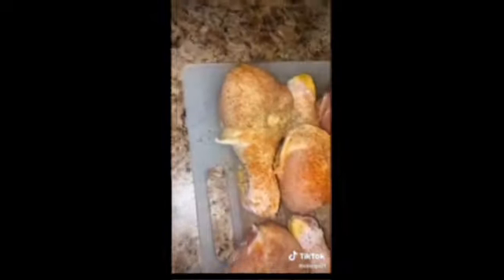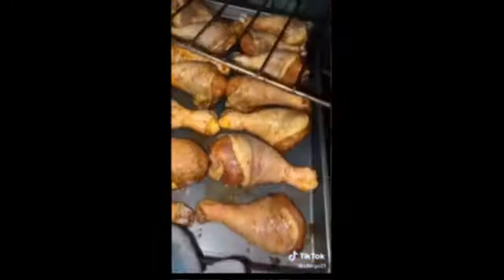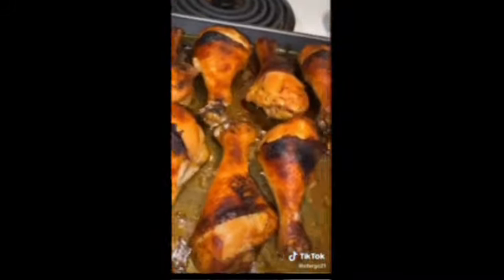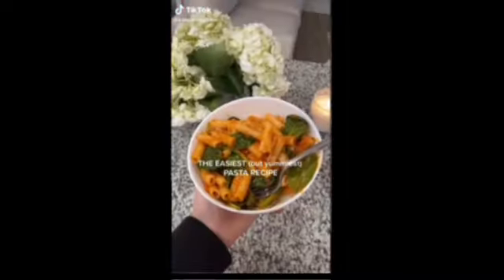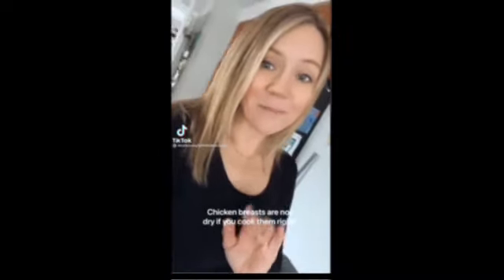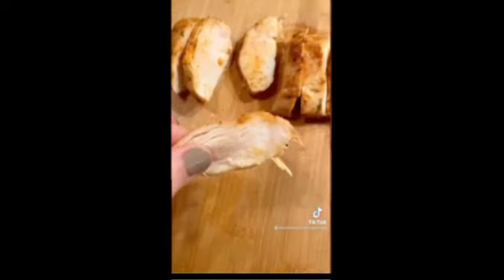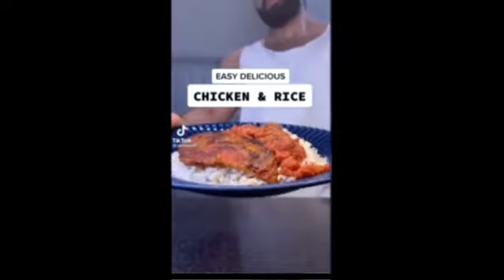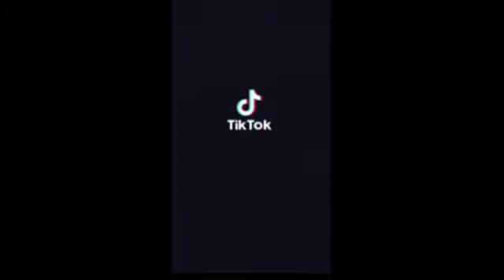Home Cook Meals Tiktok Compilation